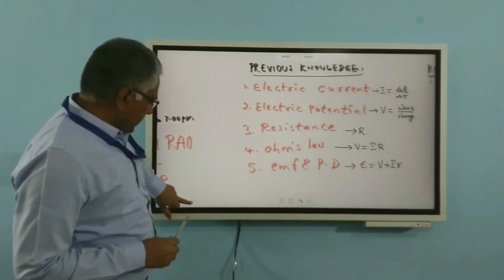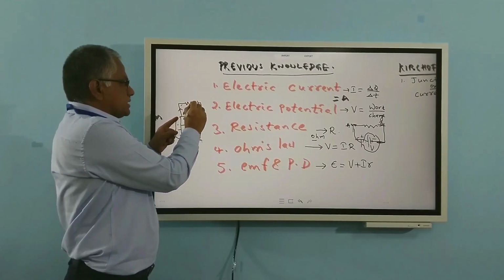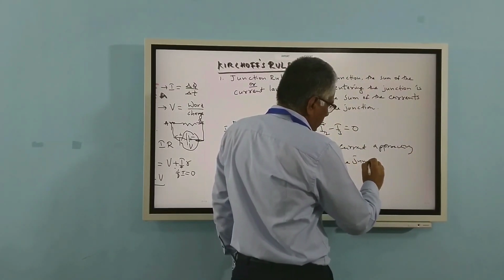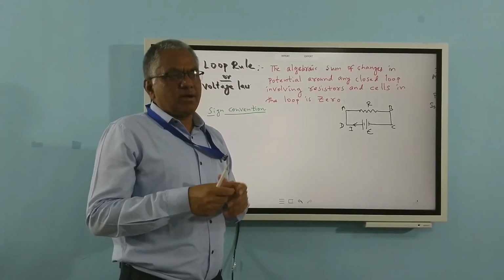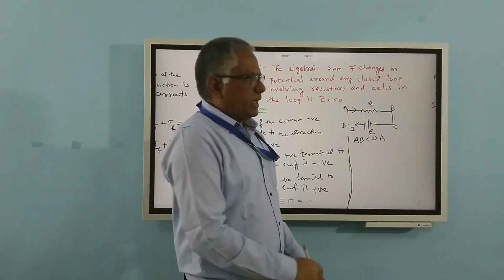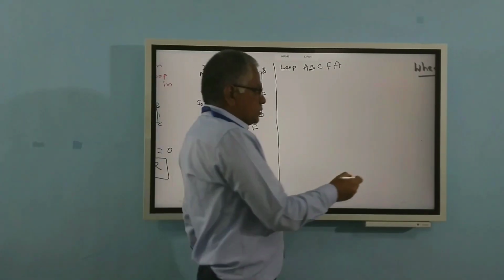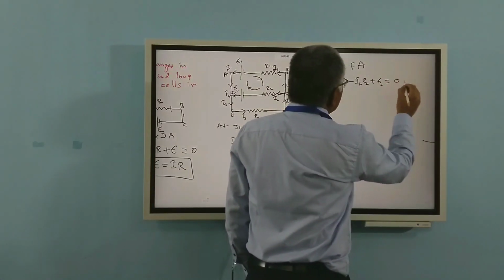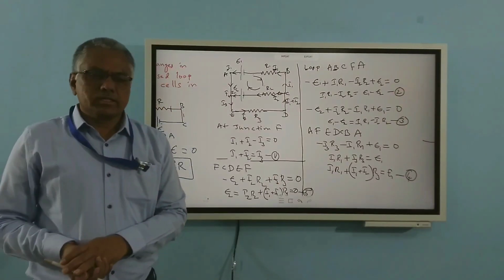Kirchoff's Rules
Kirchoff's Rules for class 12
Current Loop & Voltage Loop Rules
Current Electricity chapter class 12 Cbse
Current Electricity physics
Kirchoff's Rules by G.Ramesh Rao
Principal Jnv Latur